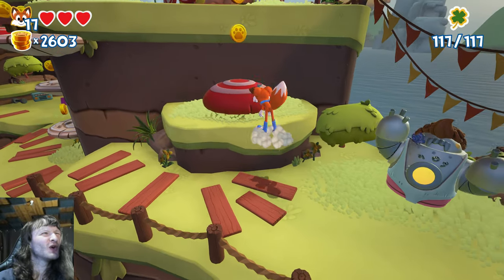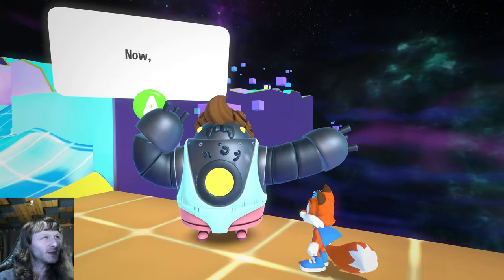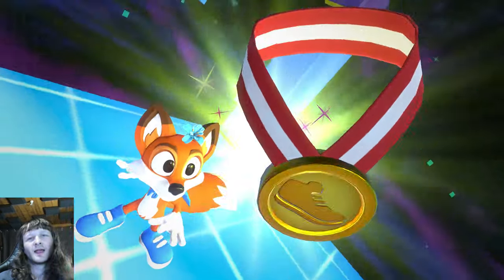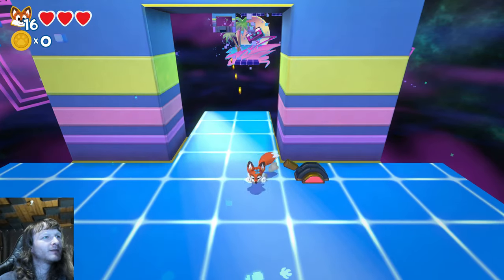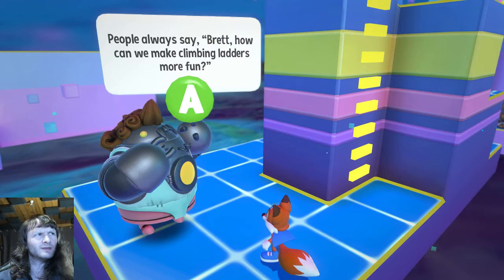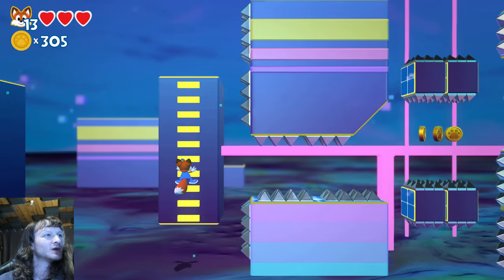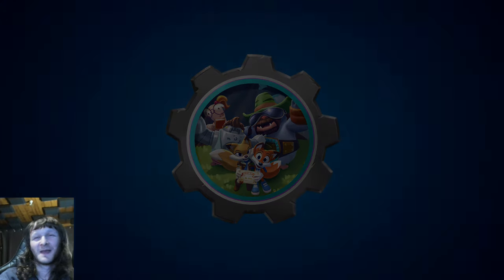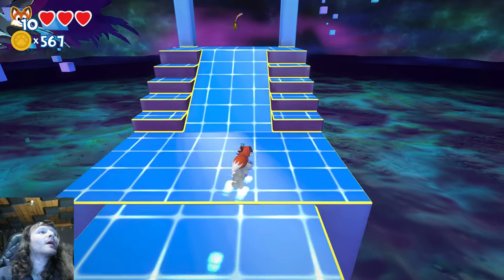Super Lucky's Tale: Guardian Trials - All Skill Levels (All Hotdogs)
0:00 Intro
0:46 MIGHT AS WELL JUMP
14:50 Overworld stuff
18:46 UNDER PRESSURE
30:24 A ROAD TO NOWHERE
41:41 I AIN'T AFRAID
50:15 TOP THAT! (no hotdogs yet)
57:45 CAN YOU DIG IT? (no hotdogs yet)
1:01:14 STEP BY STEP
1:10:00 Ending Celebration
1:12:24 TOP THAT! (HOTDOGS)
1:18:24 CAN YOU DIG IT? (HOTDOGS)
1:20:41 Celebrating on the overworld